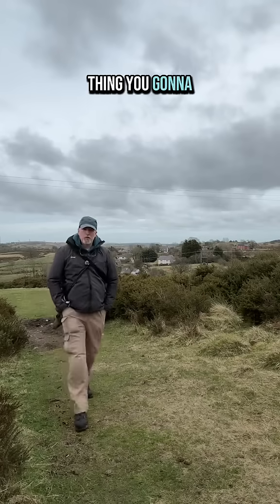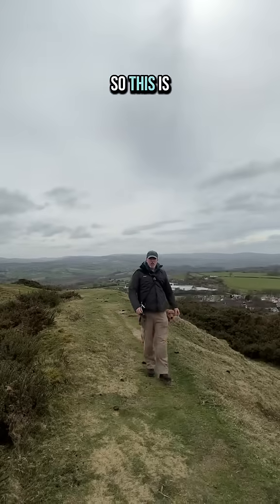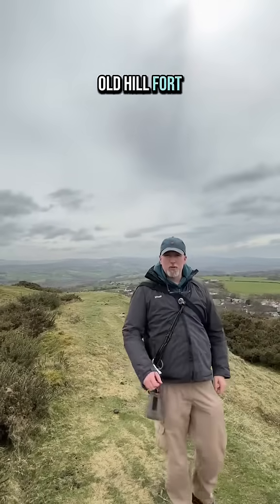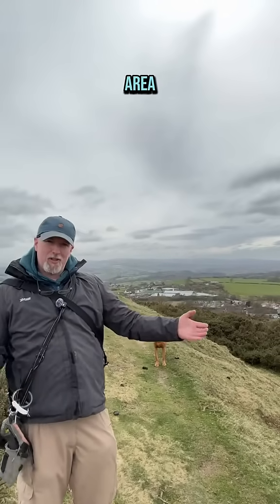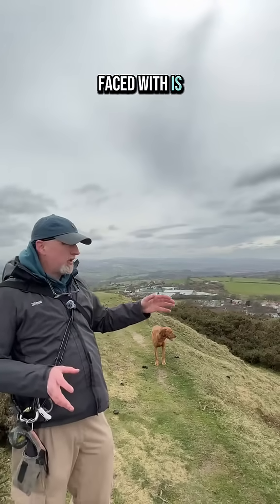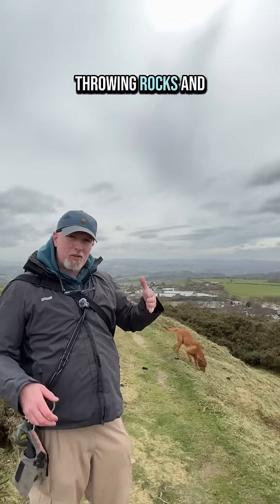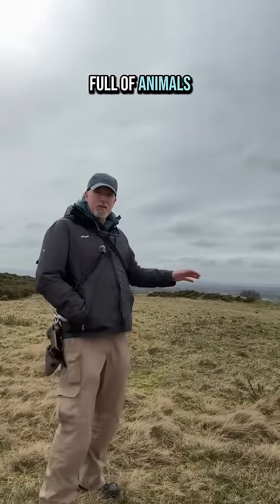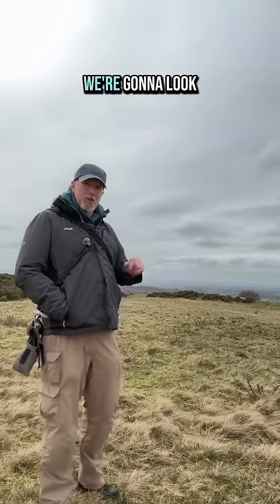Welsh Castles - Part 1 The Hill forts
The first fortified structures in Wales were collections of Hill Forts.